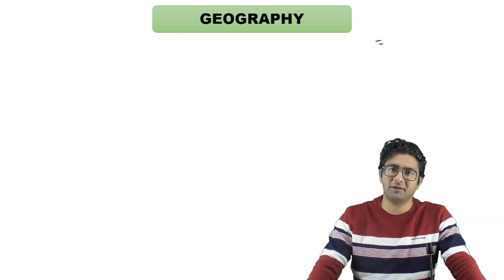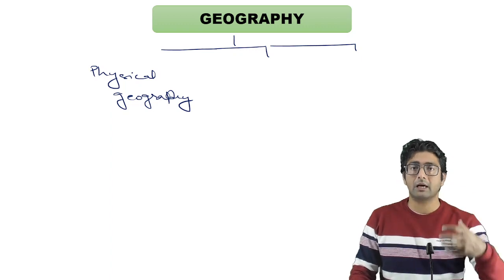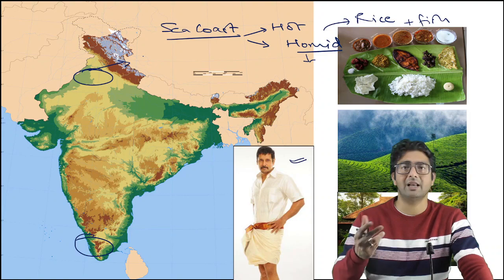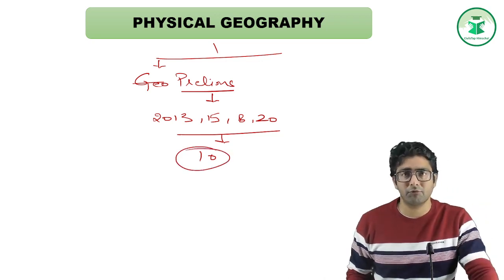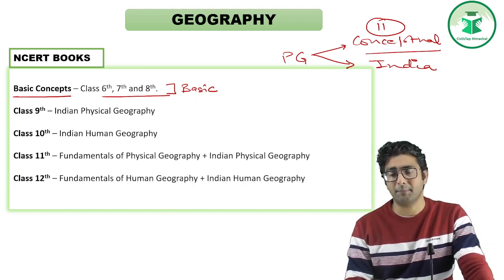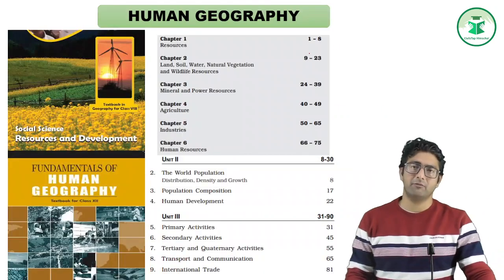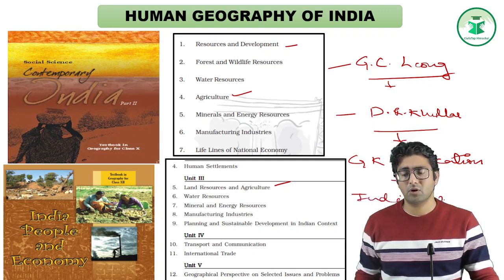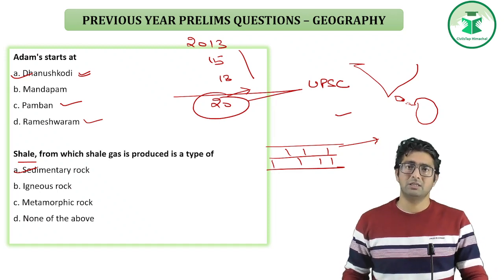Booklist and Strategy of Geography for PCS | Vinay Sir | Previous Year Questions and Trends